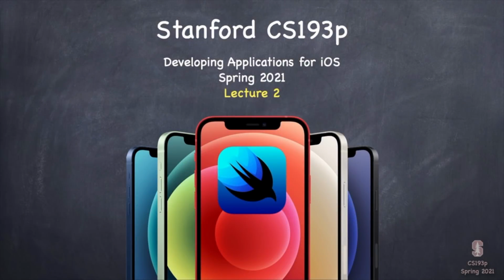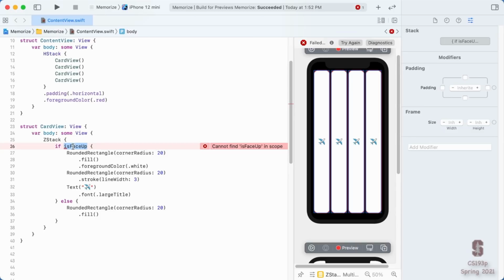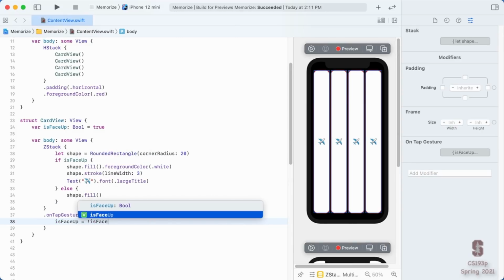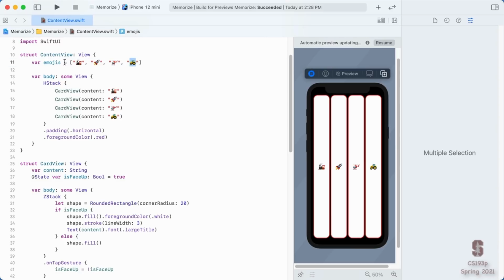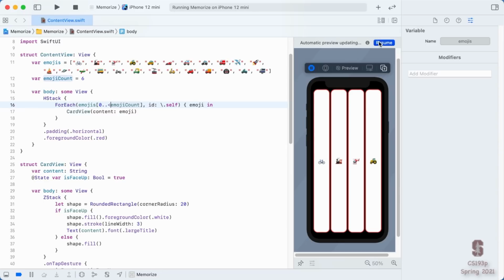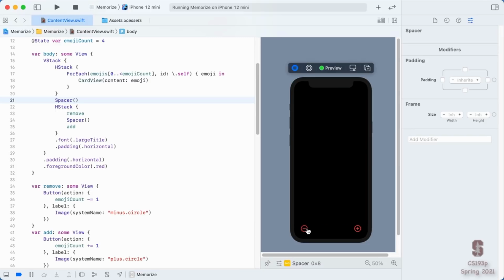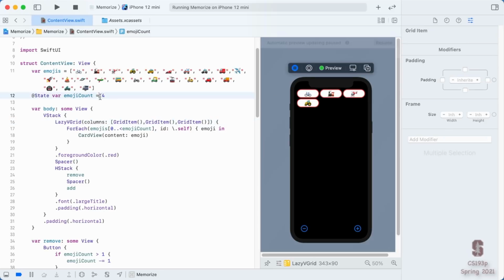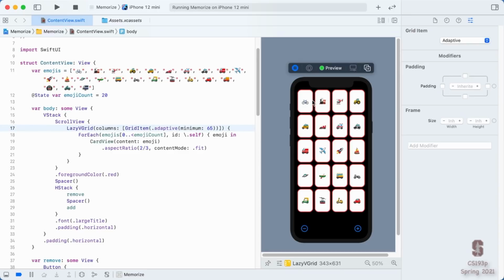Lecture 2: Learning more about SwiftUI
The series of video lectures given to Stanford University students in the Spring of 2021 continues with the completion of the first prototype of a user-interface for a card-matching game called Memorize.

The very important concept of Views takes center stage as basic composition mechanisms of SwiftUI (stacking and gridding) are used to put multiple cards into the game, each built out of a reusable “card” View.  A simple demonstration of handling a tap gesture gets the cards flipping over and a couple of buttons are added to the user-interface to control the number of cards in the game.